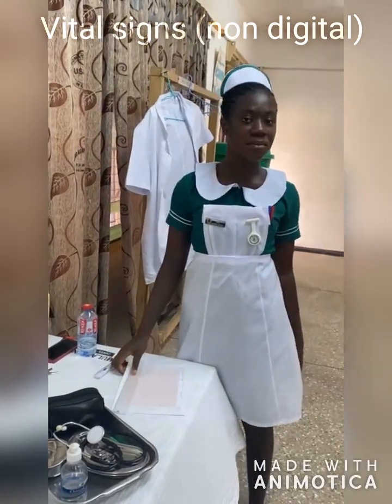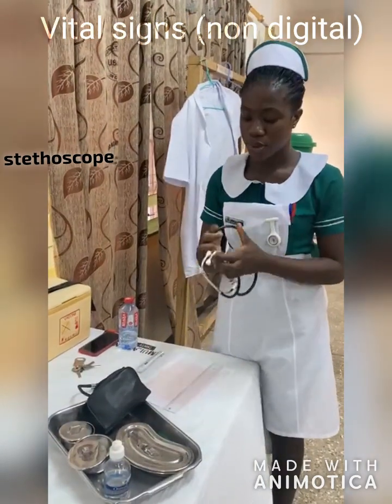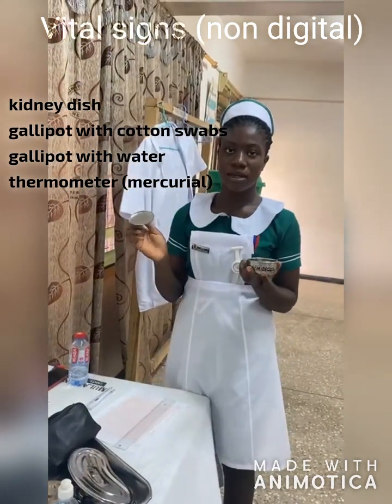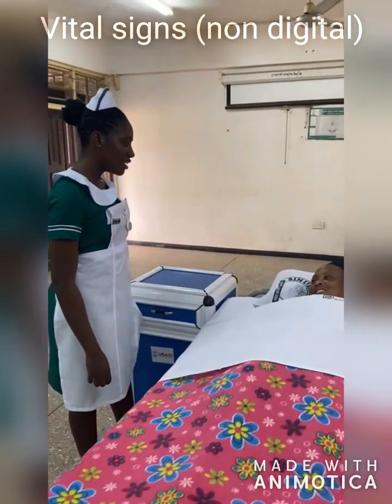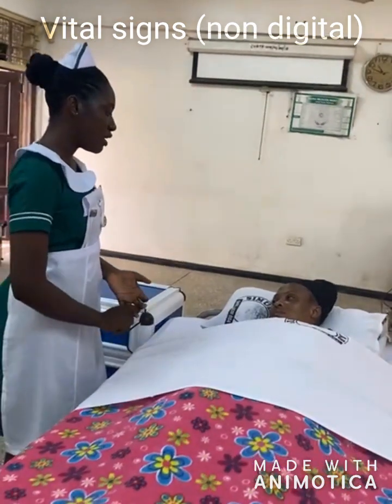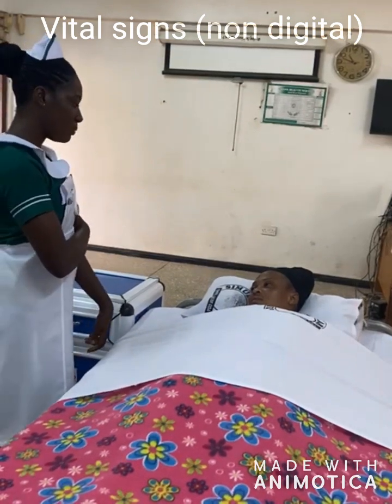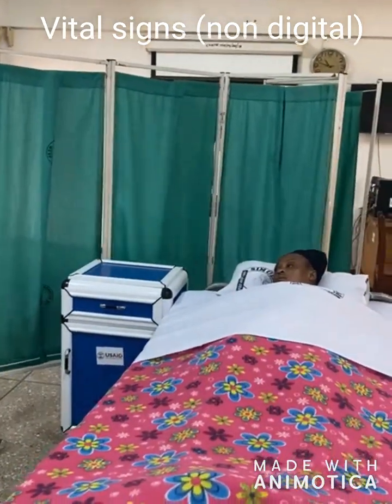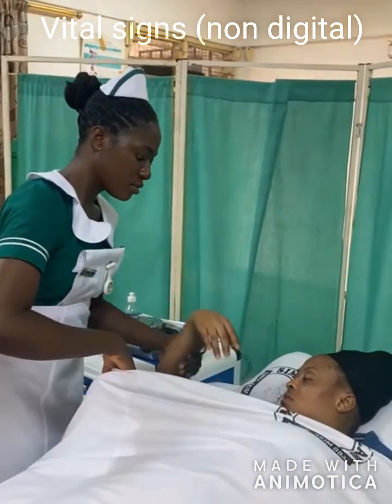checking vital signs (non digital)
checking and recording vital signs using individual non digital thermometer and non digital sphygmomanometer. Steps made easy for student nurses.
for temperature, pulse and respiration steps explained,
for checking of blood pressure steps explained,
for checking vital signs (digital) full procedure
for explaining procedure for vital signs